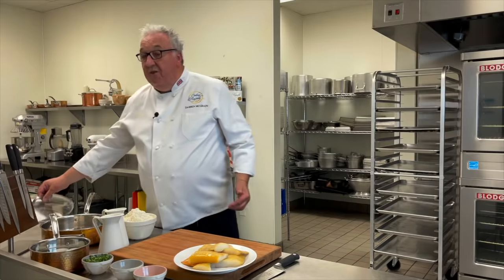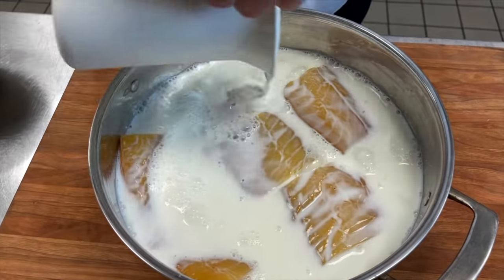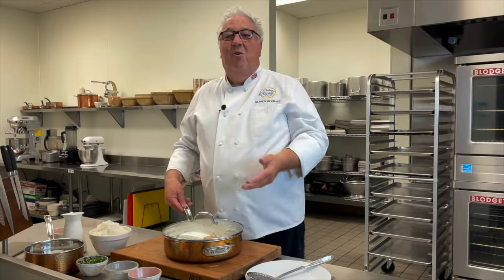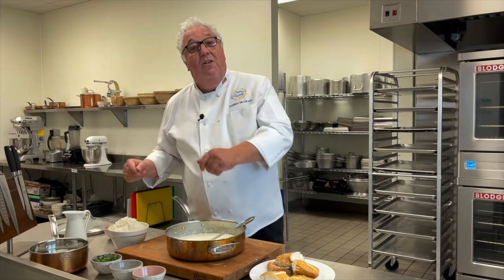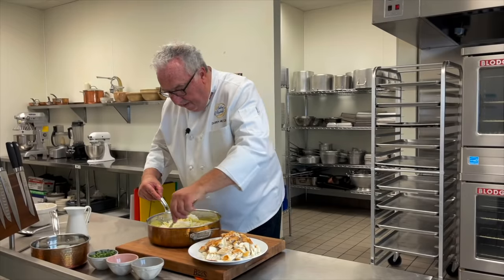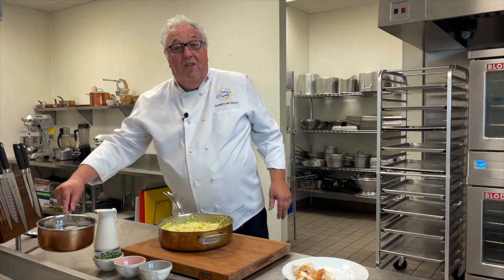THE VICTORIAN BREAKFAST DISH I COOKED FOR THE QUEEN - SMOKED HADDOCK KEDGEREE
Kedgeree was the ultimate Victorian British breakfast comfort food but is traditionally made using (Finnan Haddie) smoked haddock. Once I was able to source it in the US... I just had to make the dish. Kedgeree came to the UK from India during the time of the Raj. British colonials so enjoyed a dish called Khichari/Khichdi a stew of beans, lentils and rice though the dish changed drastically by the time it reached London with the addition of fish, cream and boiled eggs. In 1800's London salmon was rare. It just wouldn't survive the stage coach journey south from Scotland. Haddock however was cured and smoked and arrived perfect, thus becoming the fish for the dish.

Stonington Maine is the home of Stonington Seafood and where Richard Penfold is dedicated to preserving this unique family tradition, and the remarkable flavor of Finnan Haddie (Smoked Haddock) Only the thickest fillets of hook-caught haddock from the world's most responsible and sustainable wild haddock fishery are used to prepare Richard's Finnan Haddie. Smoked in an authentic Torrey kiln from Scotland produces the characteristic glossy, light golden cure. No sugar, color, or preservatives are added — just light sea salt and wood smoke.

My new line of SEASONINGS and LATEST COOKBOOK are available

Here's a link to the non slip BOARD BUDDYZ...

Smoked Haddock Kedgeree
Makes 4 portions

1lb  smoked haddock fillet, cut into pieces
3 cups cooked basmati rice,
4  eggs, hard boiled
1 TBS curry powder (or to taste)
2 cups milk
1-2 cups cream
3 tbsp chopped fresh parsley

Place the haddock in a large pan, skin-side down. Pour over the milk and cover, bring to a gentle simmer on the stove. Cook the fish for 8–10 minutes until it flakes easily. Drain in a colander set over a bowl, reserving the cooking liquor.
Reduce on the stove the milk and cream cooking liquor until it is the consistency of heavy cream. Whisk in the curry powder until dissolved. Add the cooked rice into the pan and stir in a little more cream if needed. Season with salt and pepper.
Flake the fish into chunky pieces and stir into the creamy rice. Warm the eggs in hot water and cut into quarters, place them on top of the rice and garnish with the chopped parsley.